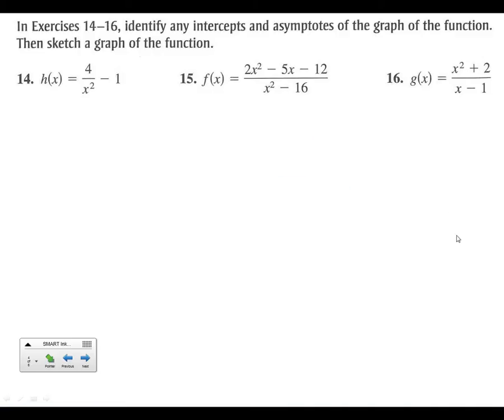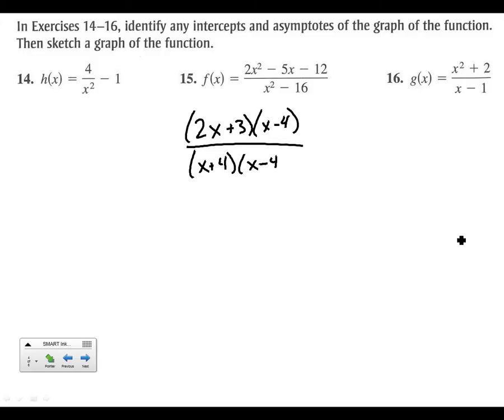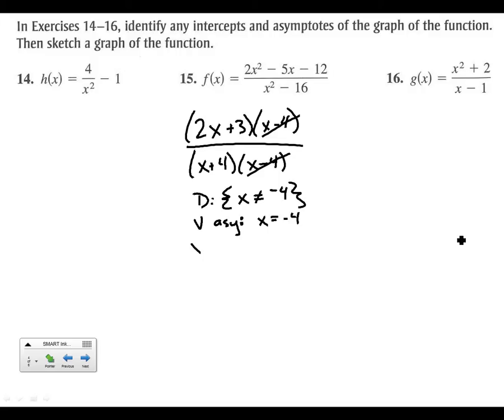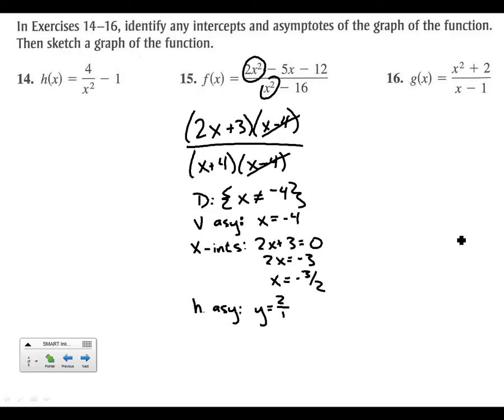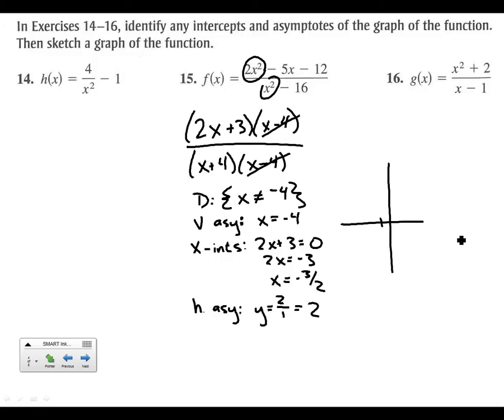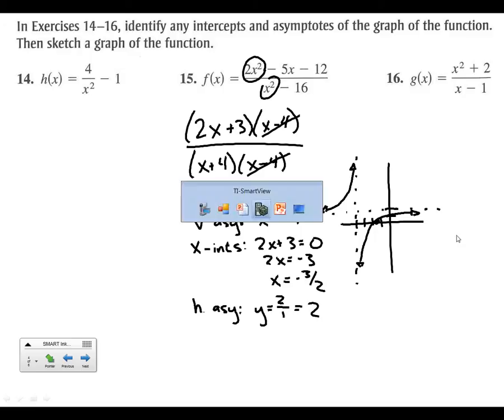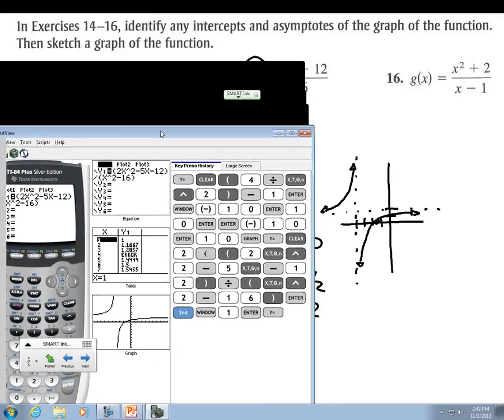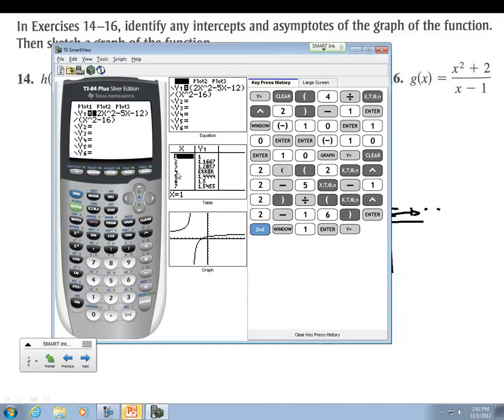Precalc 2 Practice Test 15